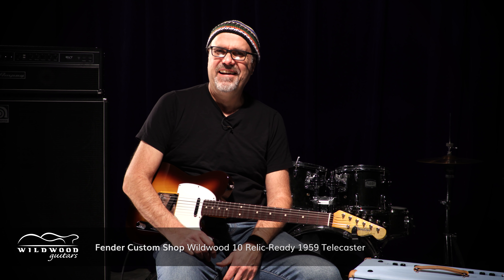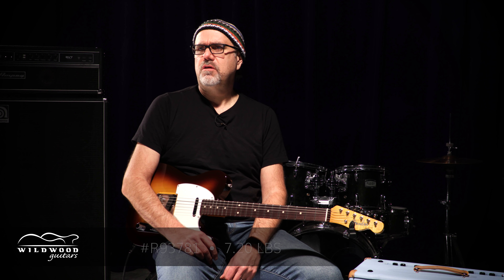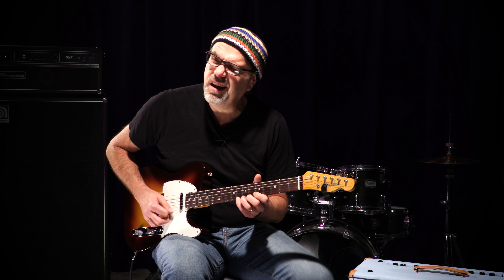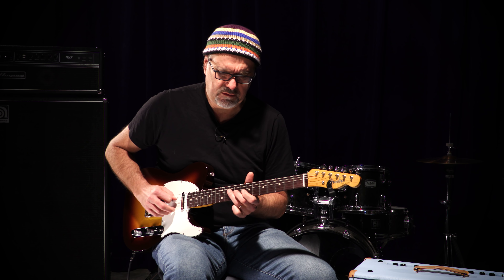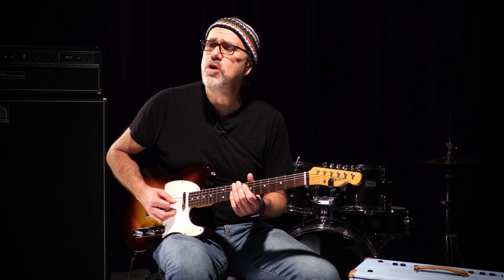Fender Custom Shop Wildwood 10 Relic-Ready 1959 Telecaster • SN: R93781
Over the years, Wildwood Guitars has sold thousands of relic’d Fender guitars. The incredible response that we’ve gotten from our Wildwood Tens is proof that most of the guitar-playing world loves instruments that marry modern convenience with vintage look, feel, and sound. We’ve also learned that there are plenty of pickers out there that like the distressed vintage look, but feel a little strange about playing a guitar that they didn’t relic themselves through everyday use. For these guitarists, each ding and scratch is a punctuation mark in the story of their instrument, and they want to be in charge of what happens in the tale of their axe.

Obviously, this is easier said than done. If you want to make an NOS finish look vintage through good ‘ol fashioned playwear, you usually have to play it for so long that it actually becomes vintage in the process. You could put your guitar in a trash bag of burned leaves and relic it yourself like one of my coworkers, but your house will smell horrible the moment you bring it inside. Frankly, few people have enough resources, energy, or training to make it look as good as the Fender Custom Shop’s builders can.

So, these players have been in a pickle until now. How do you make a new guitar look vintage without having to wait thirty years or resort to crazy schemes involving bags of burning leaves? Well, we at Wildwood Guitars are proud to introduce our answer: a new line of Wildwood Tens that we have dubbed “relic-readies.”

These Custom Shop creations are just like the heavy-relic guitars that have been a shop staple for years—same wood, same electronics, same hardware, and same outstanding build quality—except we snatch them away from Fender before they have a chance to actually do the relic job. The result is a guitar that accumulates wear-and-tear at an exponentially higher rate than normal. So, it’ll look like guitar that’s been gigged for thirty years after just a couple birthdays. Finally, YOU can be the one to make your guitar look vintage!

After playing and ogling the first batch of these guitars, we feel confident that this line is easily one of the coolest collaborations in the history of our friendship with Fender’s Custom Shop! At Wildwood, we’ve been doing our best to tell our guitars’ stories as faithfully as we can for thirty-four years. Now, we are excited to step aside and give the reins to our exceptional customers. What sort of interesting tales will you carve into these finishes? We can’t wait to find out with you!

Model Dealer Select Wildwood "10" 59 Telecaster Relic-Ready
Finish Color Chocolate 2-Tone Sunburst
Aging Relic-Ready
Neck Wood Quartersawn Maple
Neck Shape '60 Oval "C"
Neck Dimensions .780 1st - .920 12th
Fingerboard AAA Rosewood
Fingerboard Radius Exclusive Wildwood Custom "10" Radius
Inlays Dots
Frets 21 6105s
Pickups Josefina Handwound Twisted Tele wound to Wildwood Specification
Hardware Chrome/Nickel
Tuners Vintage Style with Nickel Buttons
Pickguard 3-Ply White
COA Yes